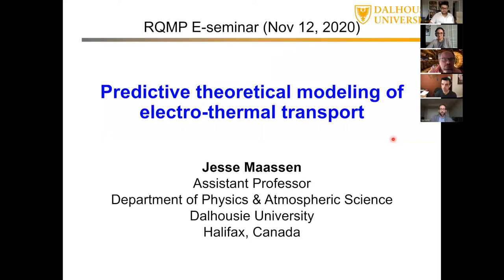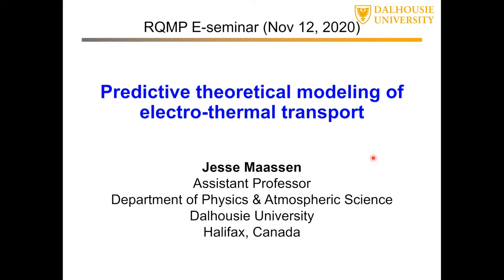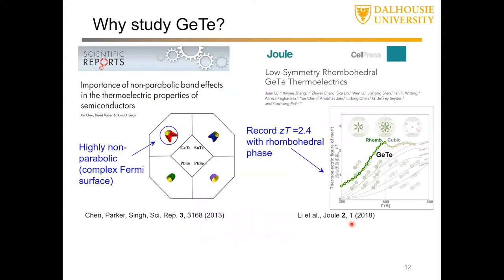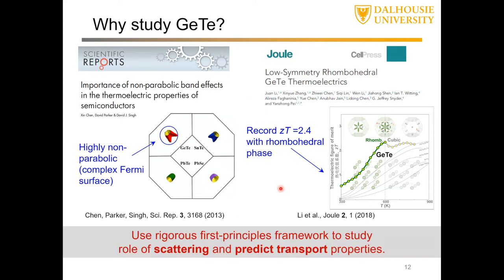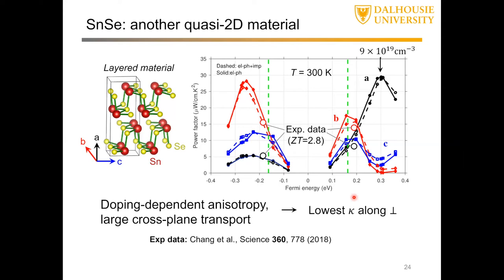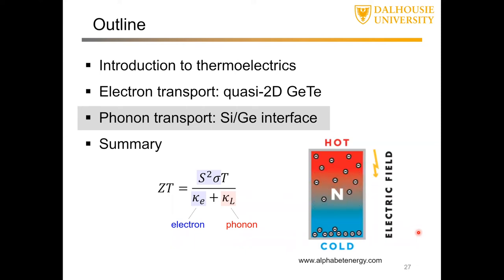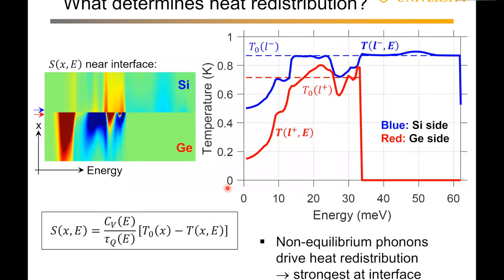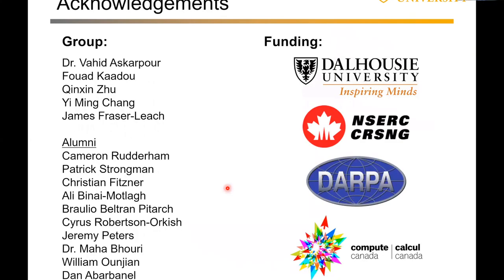Predictive theoretical modeling of electro thermal transport